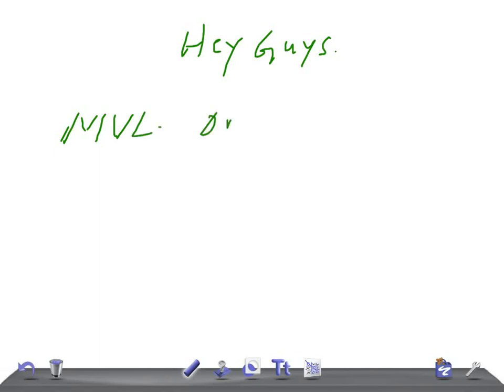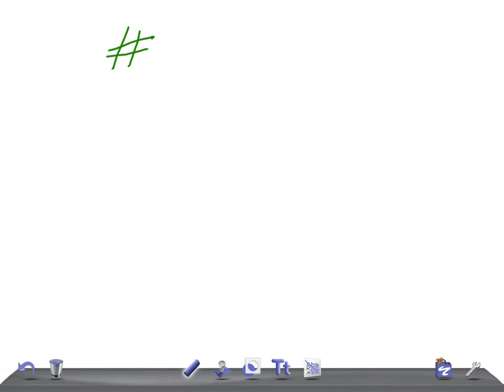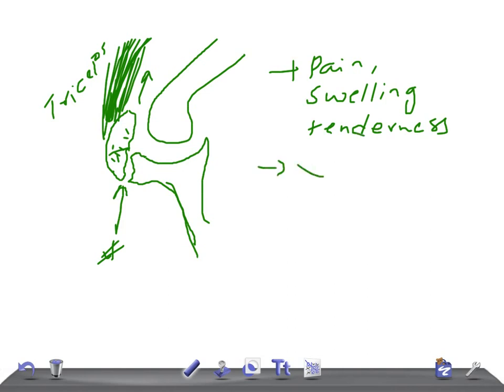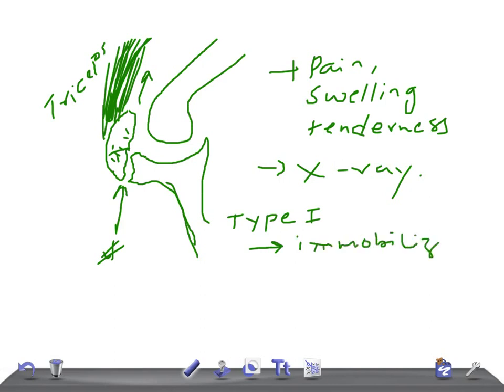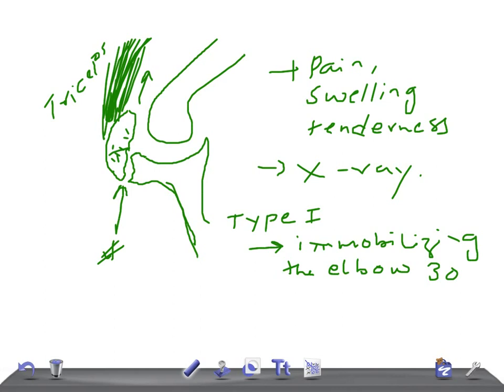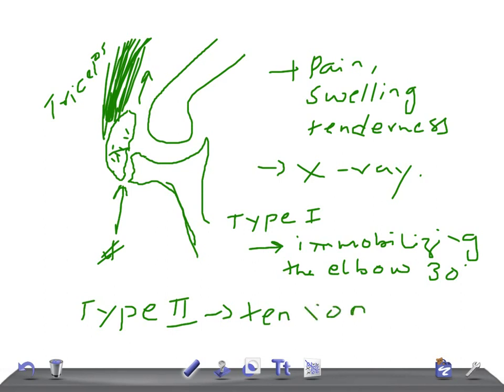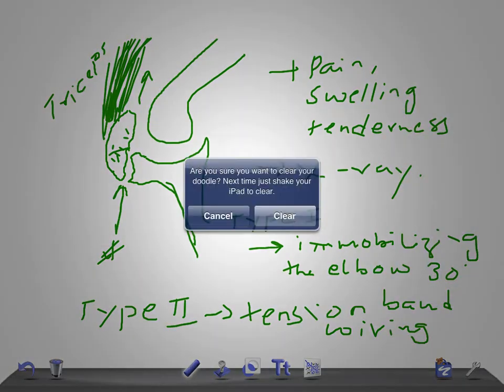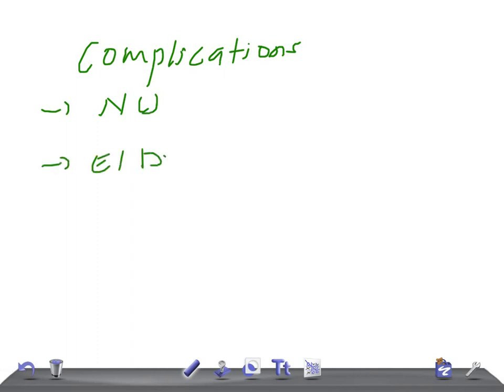Medical Video Lecture Orthopedics: Fracture of Olecranon